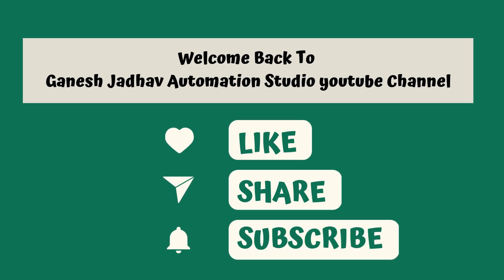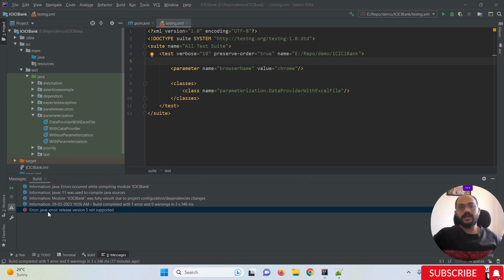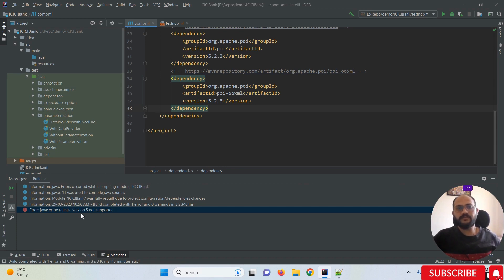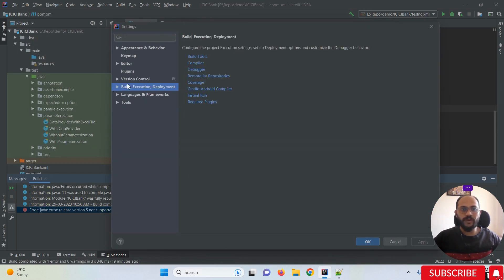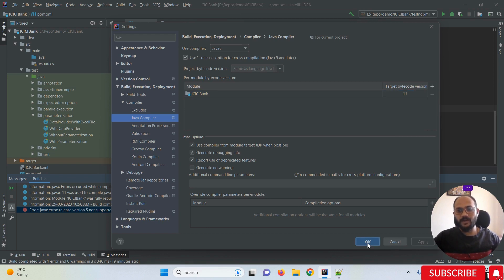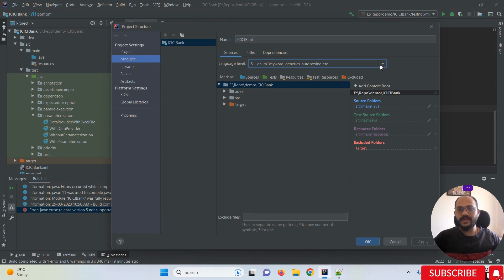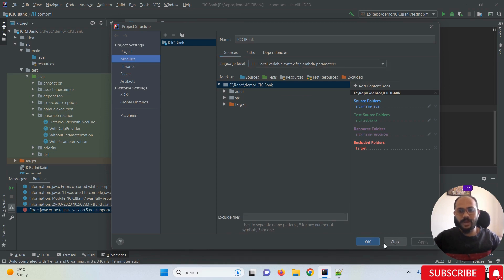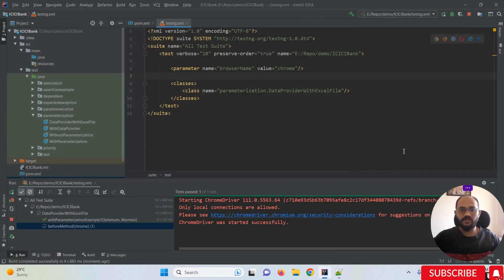How to resolve Error:java: error: release version 5 not supported in IntelliJ IDEA || Ganesh Jadhav